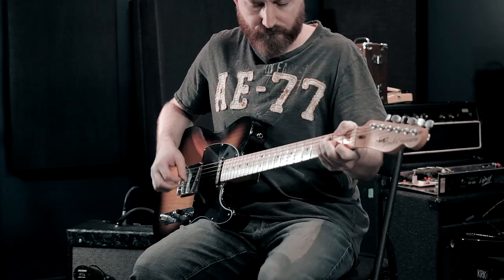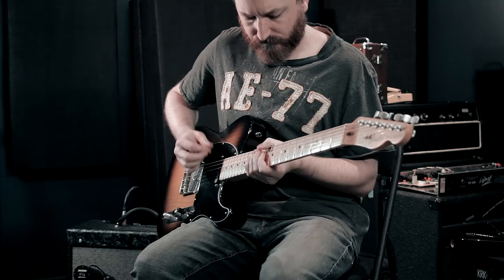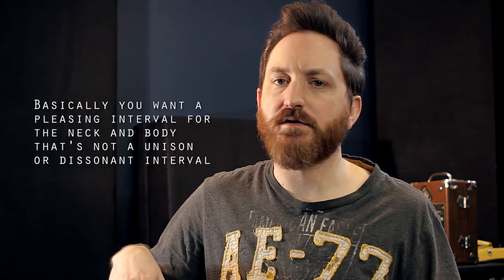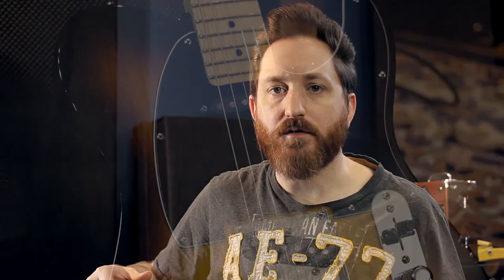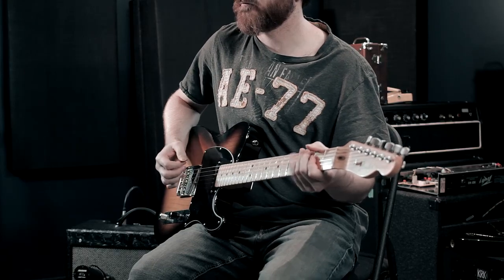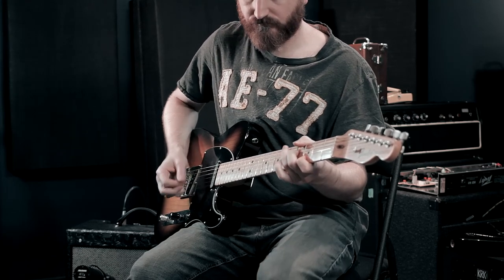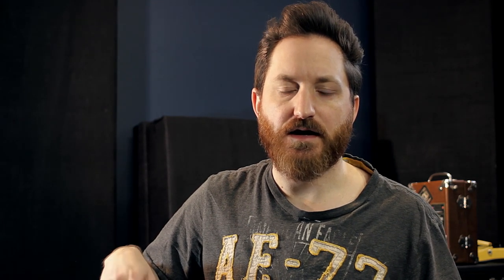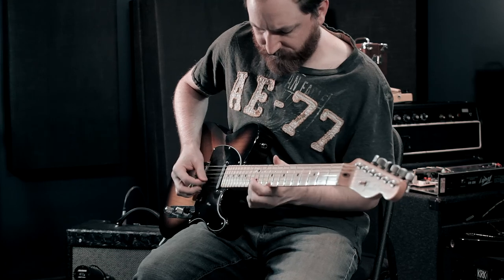How to Buy or Build a Telecaster, What to Look For...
With all the shopping options out there for telecasters alone, I thought I'd share some of my thoughts on what to look for when buying or building your guitar.

If you found this information useful and would like to contribute, now you can

Fender Locking Tuners
Joe Barden Bridge
Lindy Fralin Blues Special pickups
American Special Telecaster

Amazon.com
Joe Barden Bridge
Fender Locking Tuners
Fender American Special Telecaster

0:00 Intro
1:11 Base Guitar, where to start
1:52 Body and Neck
3:27 Bridge and saddles
6:09 Electronics - Caps and Pots
6:50 Tone Knob
7:57 Tuners
8:31 Guitar Weight
10:00 Pickups
11:33 Deciding to Buy or Build
14:02 Wrap up
14:46 Outro